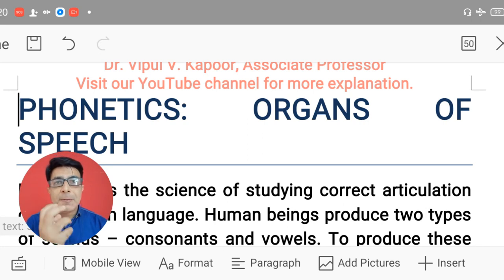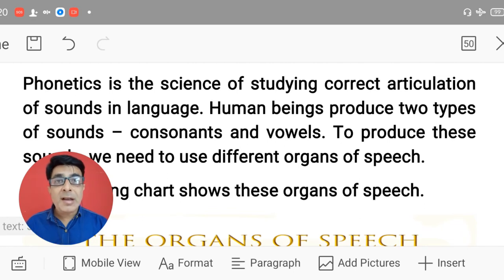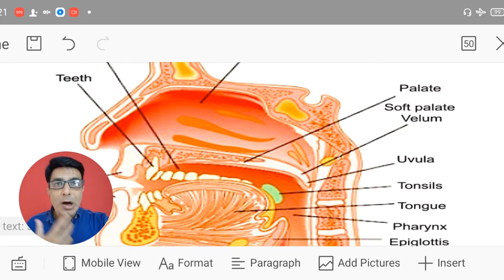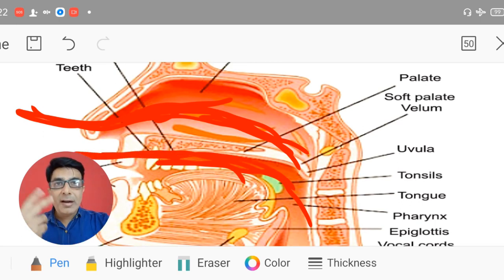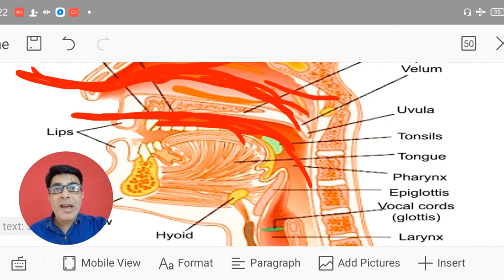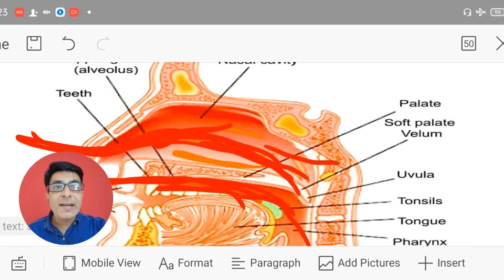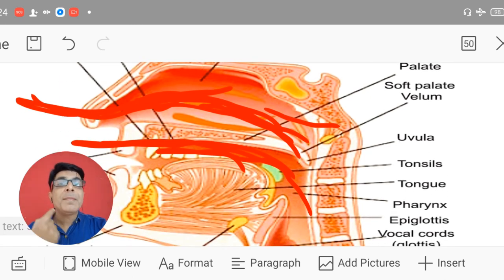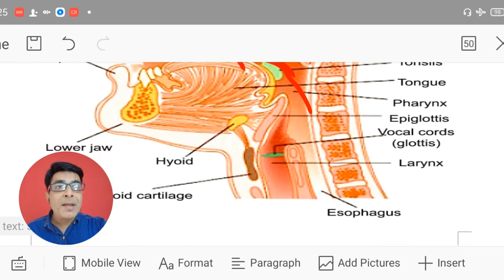Organs of Speech in English Phonetics I Organs of Speech Diagram II What is Phonetics? II BA MA Eng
Organs of Speech@vipulvkapoor

Also watch